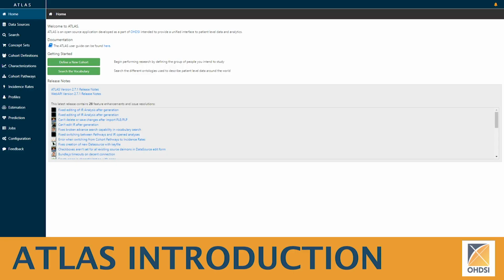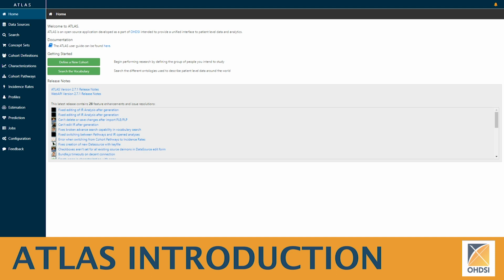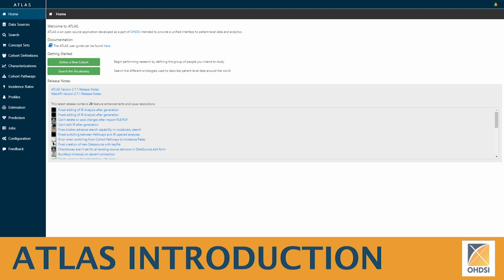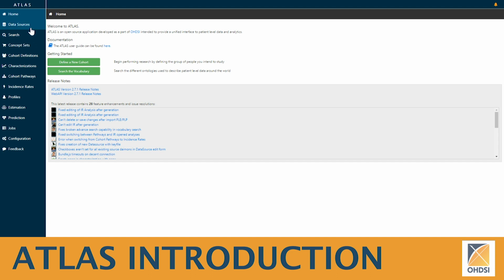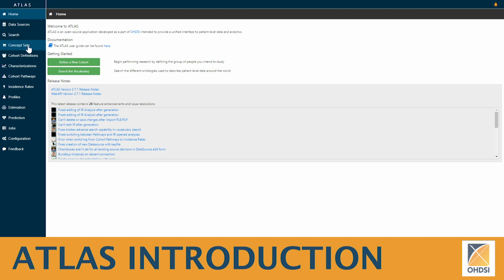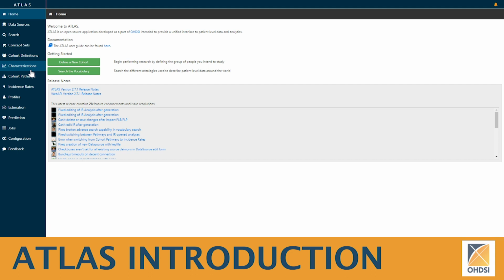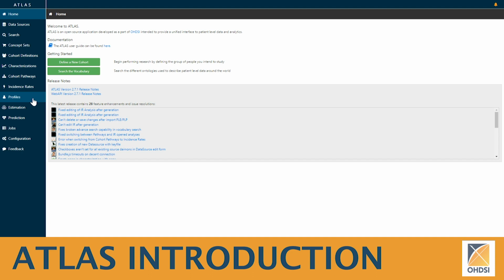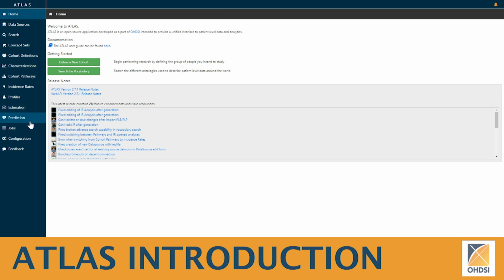ATLAS Tutorial: Overview of ATLAS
This video provides an overview of ATLAS. Subsequent videos will go in detail about different analytic capabilities of ATLAS.